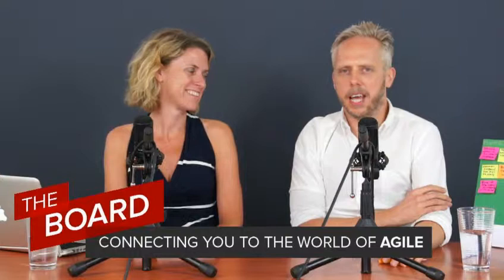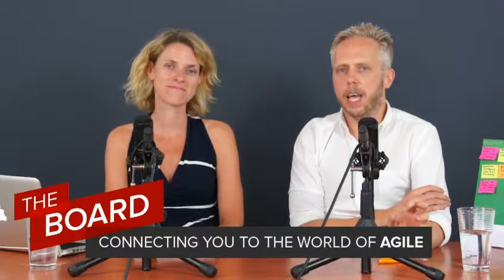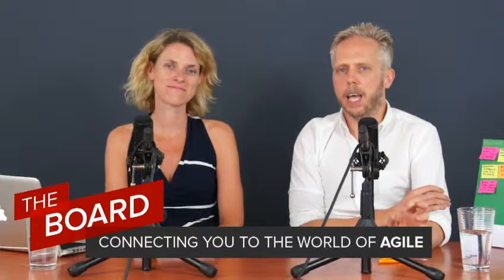The Board - Episode 5 - What makes a good Product Owner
On today's episode of the board we had a new presenter, Paul Flewelling, an Agile Coach at Boost. He joined Kirstin on our Product Owner episode. They discussed what makes a good Product Owner, how to engage your Product Owner and some pitfalls that can come with the role. The blog they reviewed this week was and the book was the excellent Succeeding with Agile by Mike Cohn.